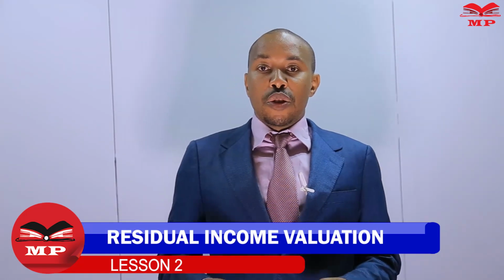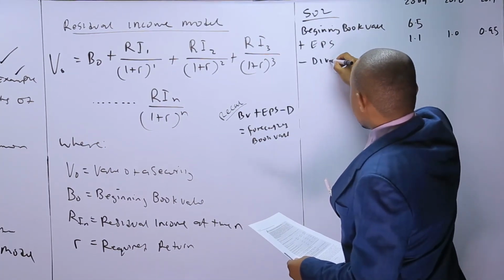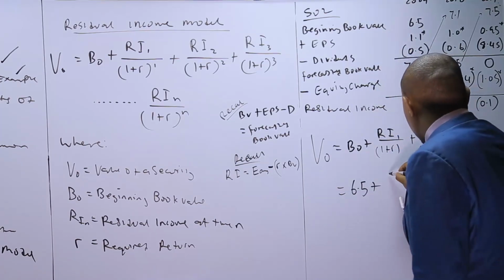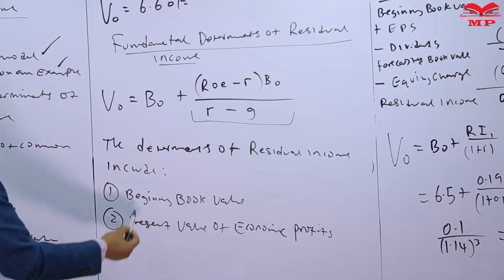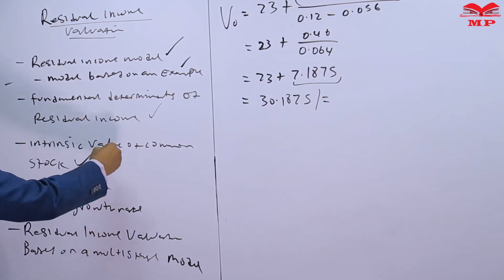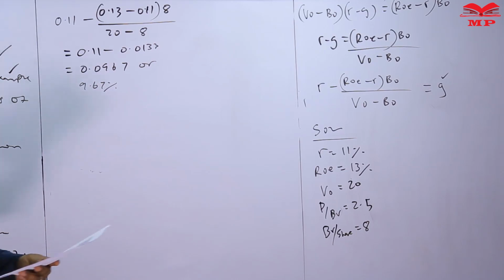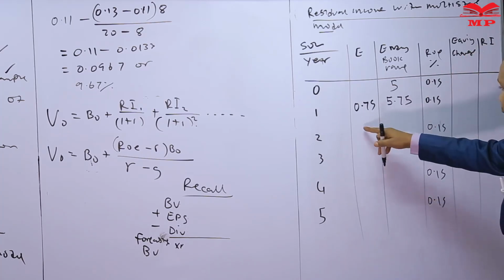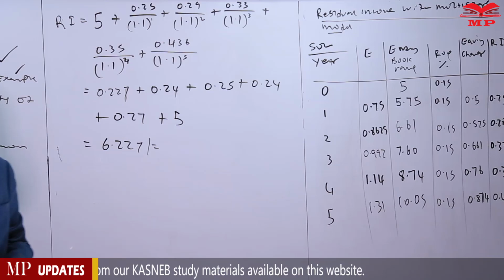Residual Income Valuation - Lesson 2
Welcome back to our deep dive into the Residual Income Model (RIM)! 🎓 In this essential Lesson 2, we break down the core mechanics of this powerful equity valuation technique. The RIM is frequently tested in CFA, CPA, and advanced finance exams because it links a company's value directly to its accounting book value and its ability to generate returns above the cost of equity.If you want to understand how accounting profit figures are used to determine intrinsic value, this video is a must-watch!In this video, you will master the core of the Residual Income Model (RIM):The Residual Income (RI) Formula: Deconstructing the simple yet powerful formula: RI = Net Income - (Book Value $\times$ Cost of Equity).Defining the Components: A clear explanation of each element:Net Income (NI): The company's earnings.Book Value of Equity ($B_{t-1}$): The accounting value of equity at the start of the period.Charge for Equity Capital: The required return on equity (the Cost of Equity).Calculating the Cost of Equity ($r$): A quick review of the Capital Asset Pricing Model (CAPM) to find the appropriate discount rate for equity holders, which is crucial for the RIM.The Full RIM Formula: Seeing how the present value of all future Residual Income streams is added to the current Book Value to find the stock's Intrinsic Value.Stop relying only on DCF! Master the RIM and level up your valuation toolkit. 👇⏱️ Timestamps:0:00 – Introduction & Recap of RIM Rationale1:45 – Defining Residual Income (RI) and the Core Formula4:10 – Understanding the Charge for Equity Capital7:00 – Calculating the Cost of Equity ($r$) using CAPM10:20 – Deconstructing the Full RIM Valuation Formula13:00 – Example: Calculating RI for Year 1🔑 Relevant Keywords (Tags):Residual Income Model, RIM Formula, Equity Valuation, Cost of Equity, CAPM, Residual Income Calculation, CFA Valuation, Advanced Valuation, Book Value of Equity, Financial Analysis, Stock Valuation.